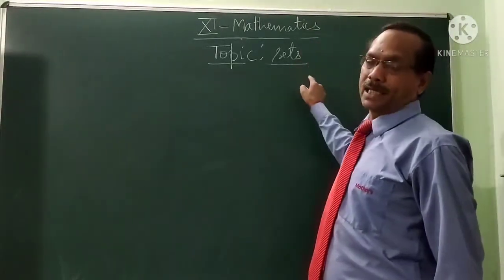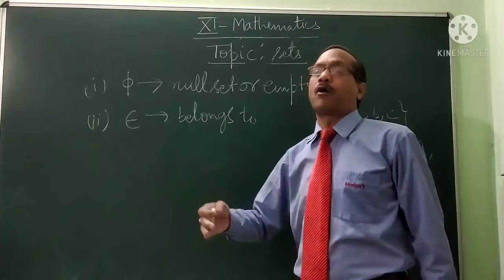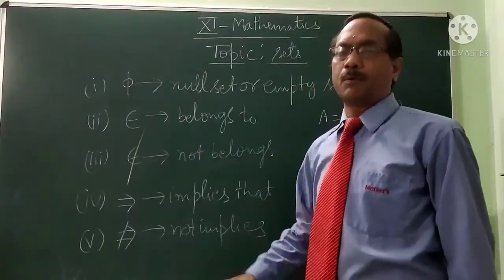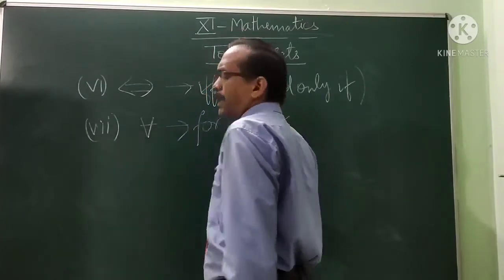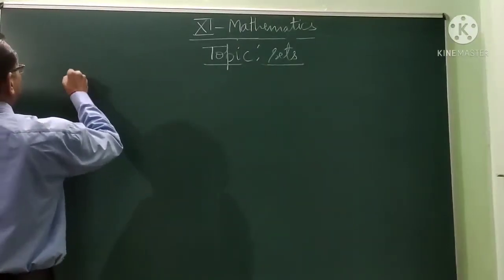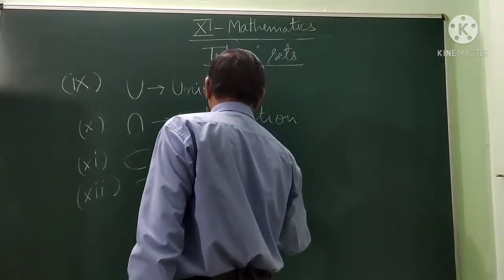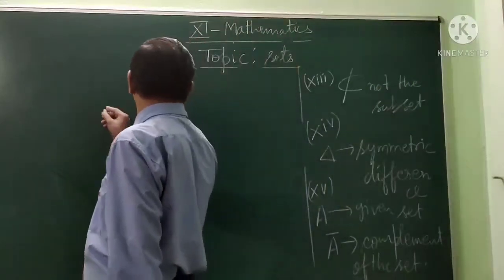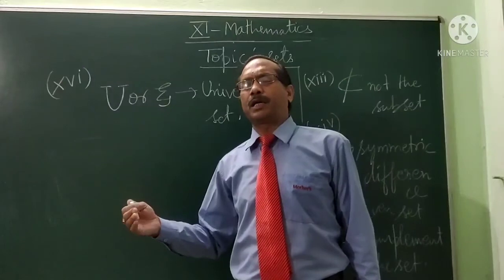XI MATHEMATICS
Topic: Sets. Important simbols.